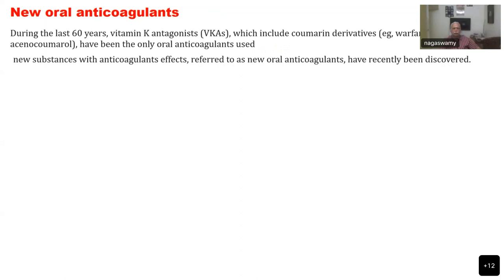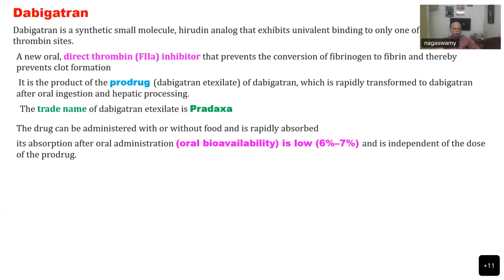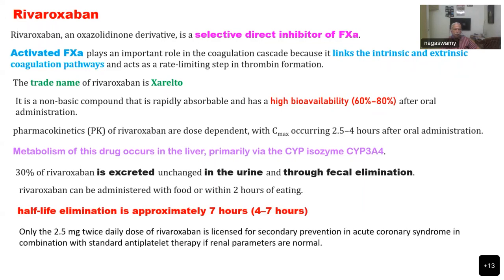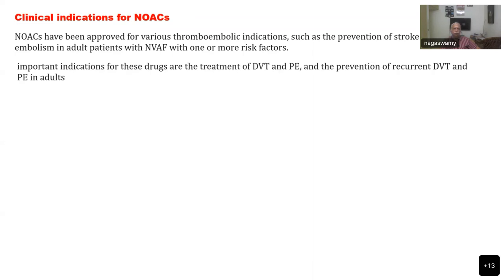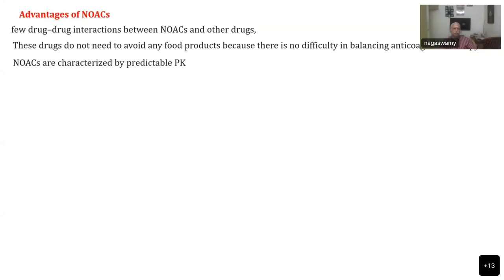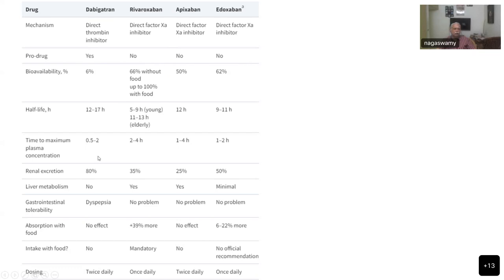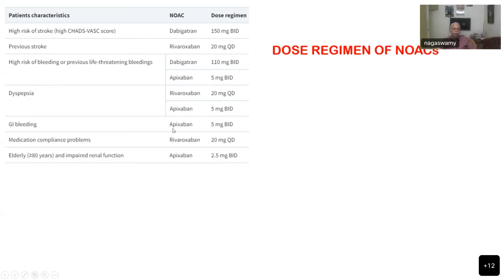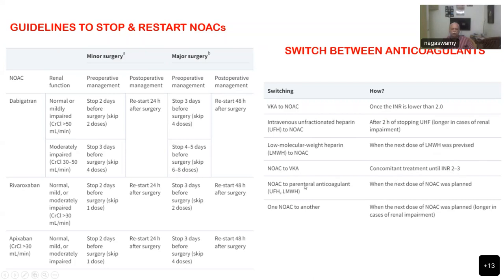1 NOV 2022 NEWER ORAL ANTICOAGULANTS PROF V NAGASWAMY LECTURE